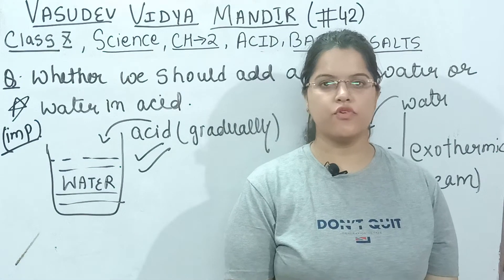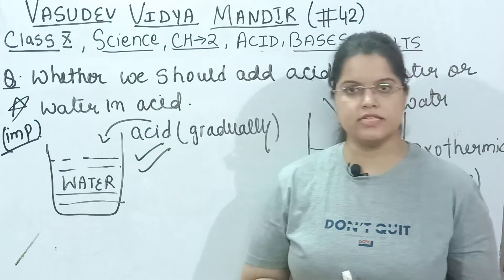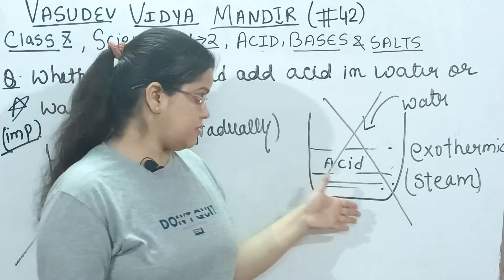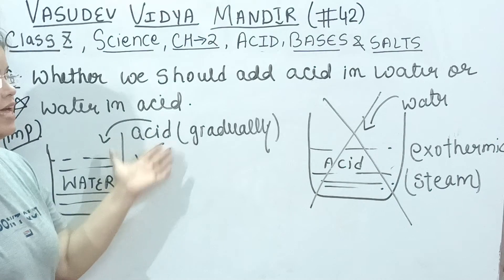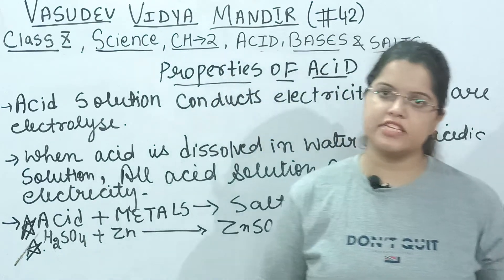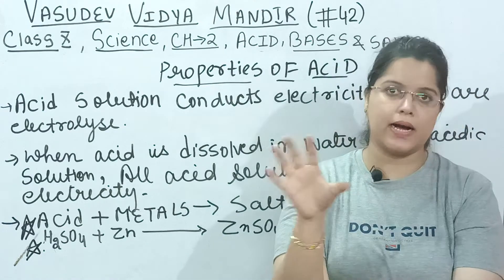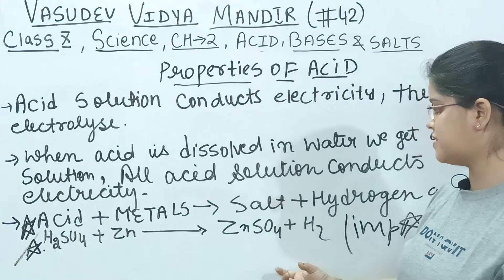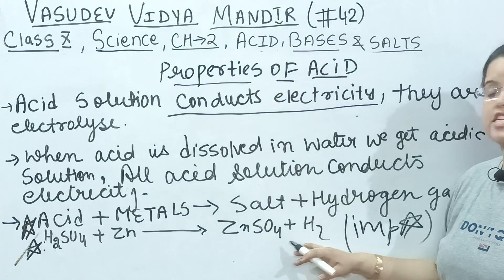(#42)||Class10th||Science||Chapter-2||Properties of Acid||By Karuna Mam...!!!